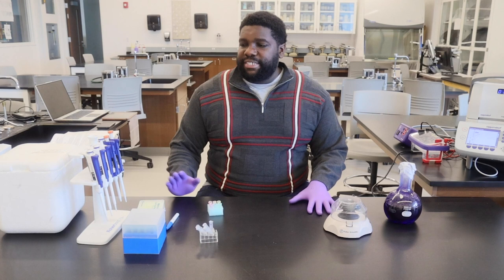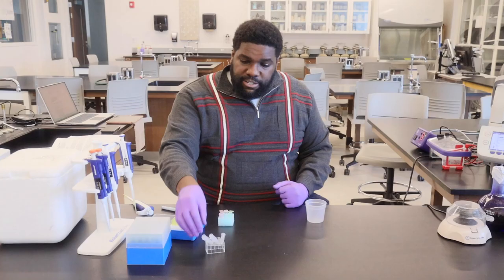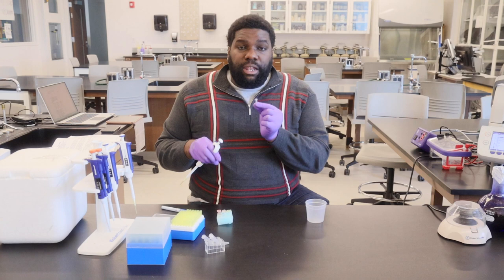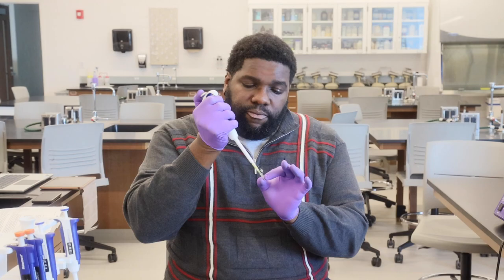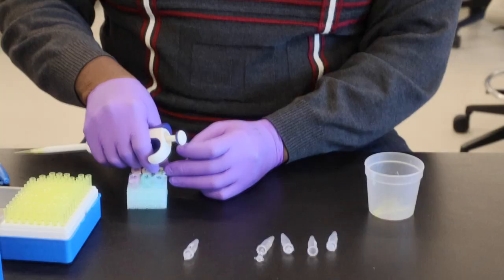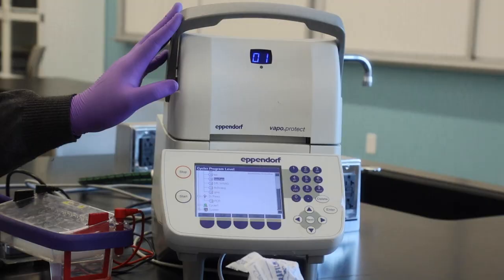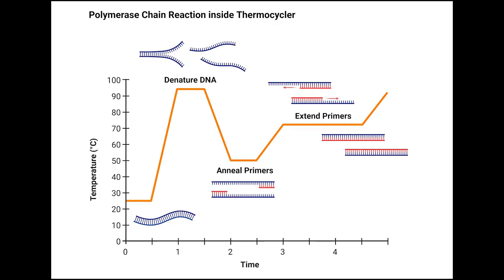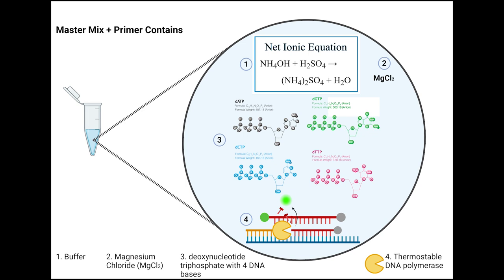Crime Scene Investigator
We have DNA from the crime scene and 4 suspects. We need you to perform  PCR to help us figure out who is the culprit.